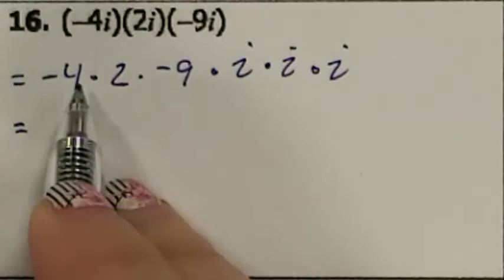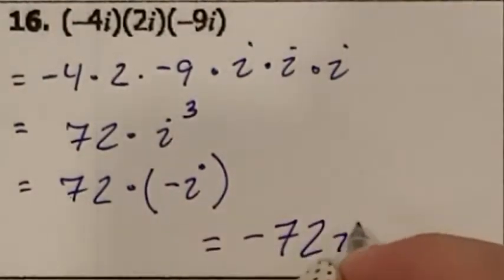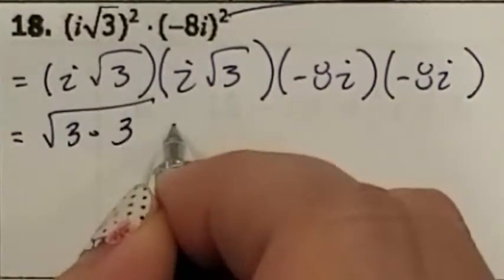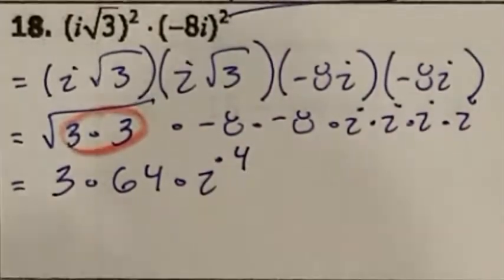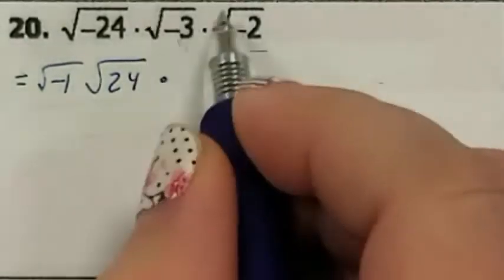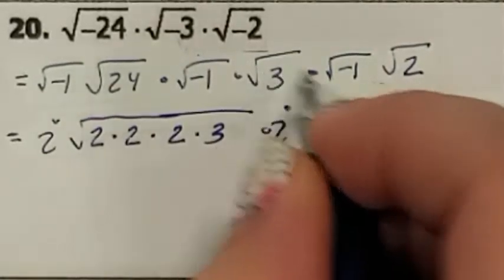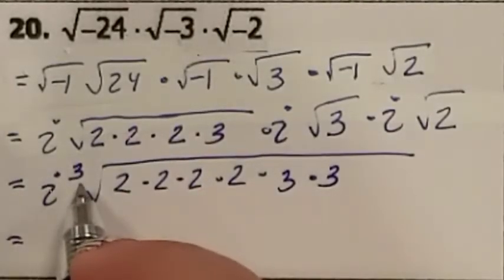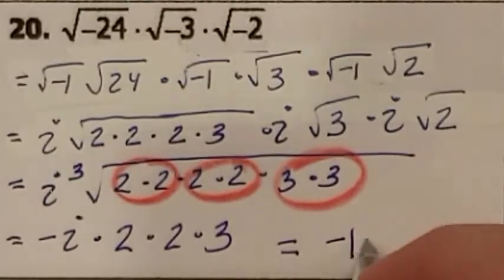Lesson 3.2 Products of Pure Imaginary Numbers independent practice answers